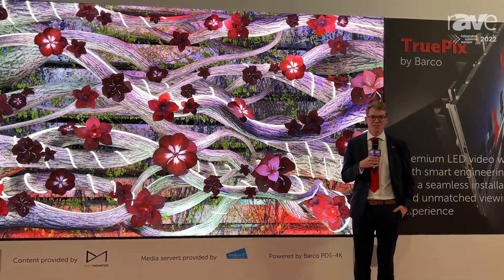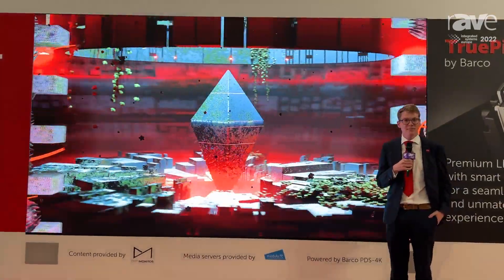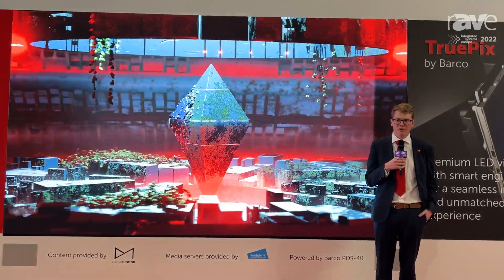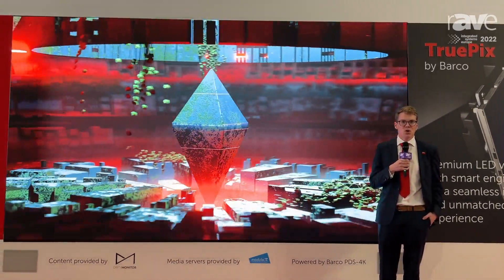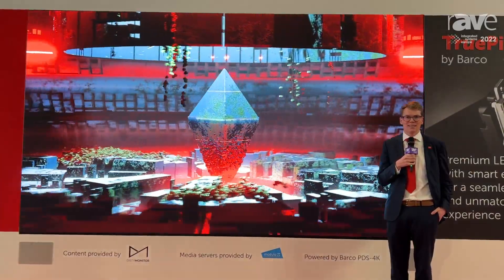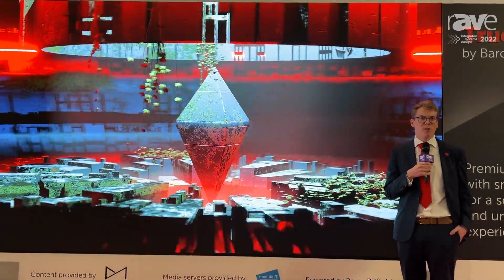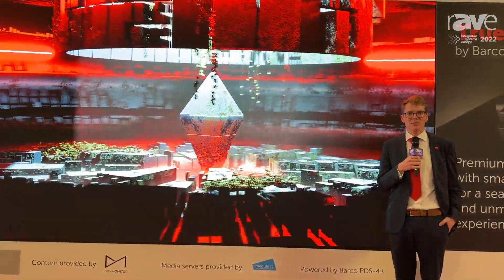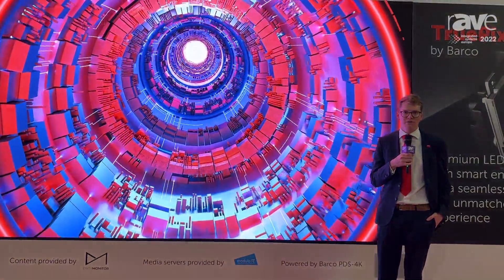ISE 2022: Barco Adds TruePix LED with X/Y/Z-Axis Adjustments, Second-Gen Infinipix Image Processing